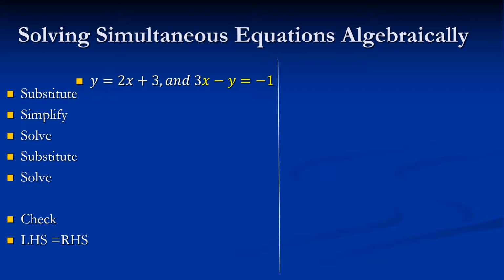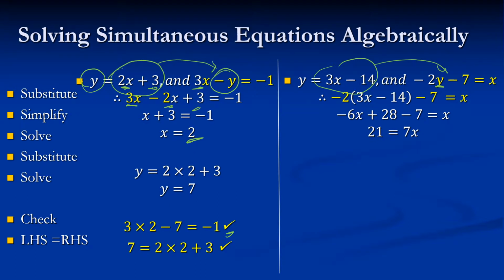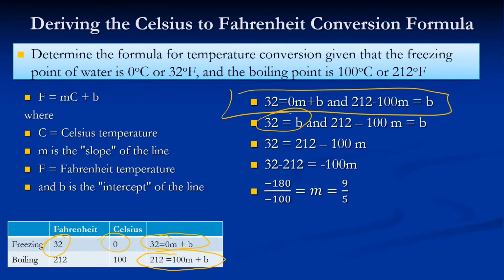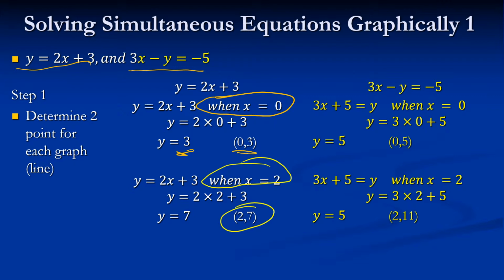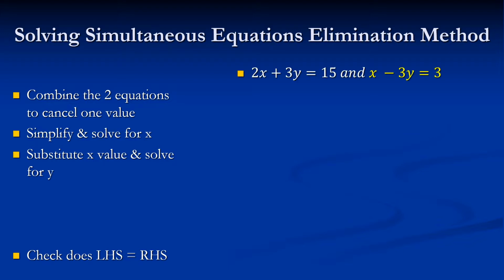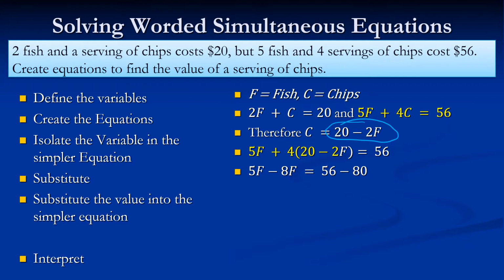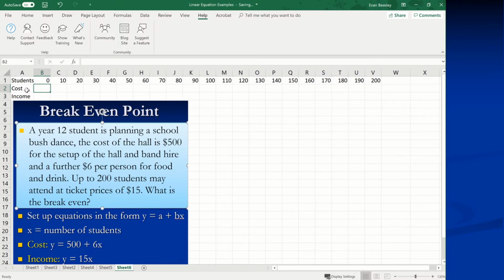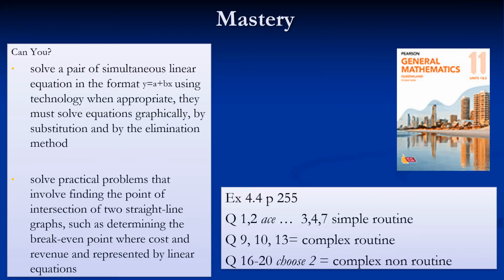Yr 11 General Maths U1L22 Simultaneous Linear Equations